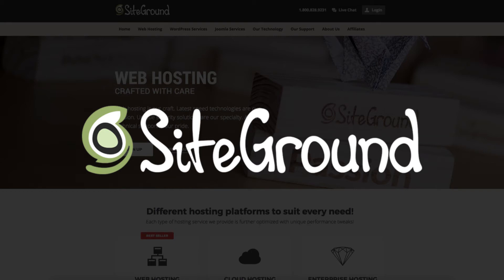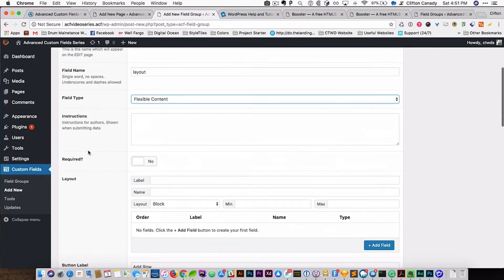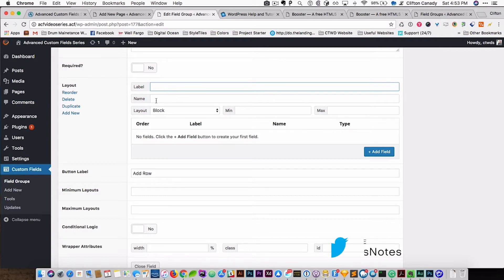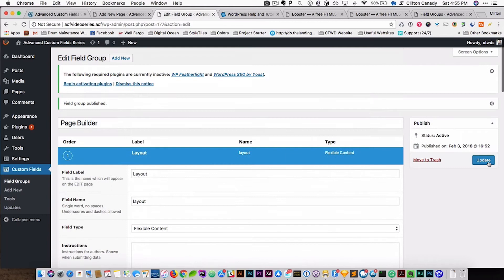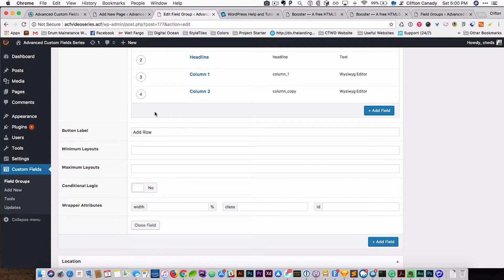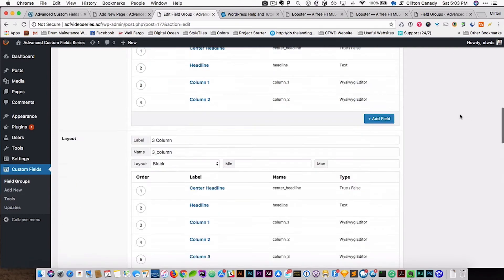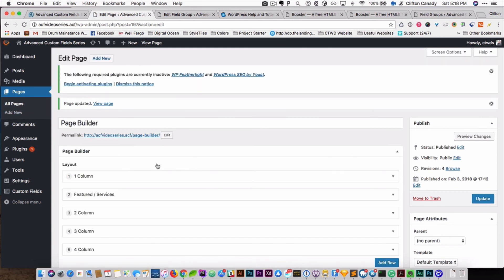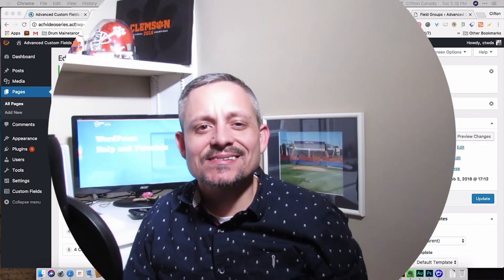Building Custom Pages with ACF Flexible Content Field - Part 001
In this two part mini series on the Advanced Custom Fields WordPress plugin and the ACF Flexible Content Field I will show how to build a custom page builder. In part 001 we will discuss how to build the admin portion of the page builder and enter the content.

//📽 🎬 Equipment Used  🎬 📽 //

Camera:
Canon PowerShot SX530 Digital Camera ➜
AmazonBasics 50-Inch Tripod with Bag ➜

Microphone:
Blue Yeti USB Microphone ➜
Adjustable Boom Studio Scissor Arm Stand ➜
Knox Gear Blue Yeti Shock Mount ➜
Dragonpad USA Pop Filter Studio ➜